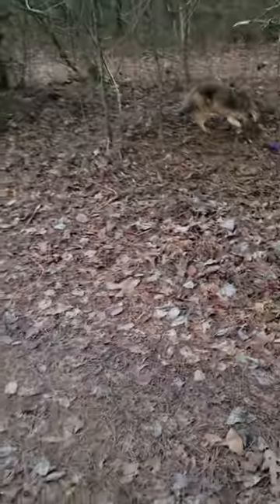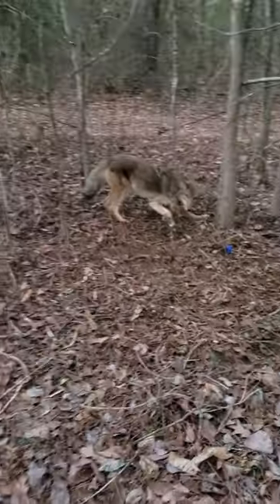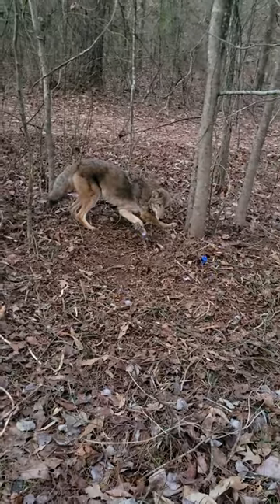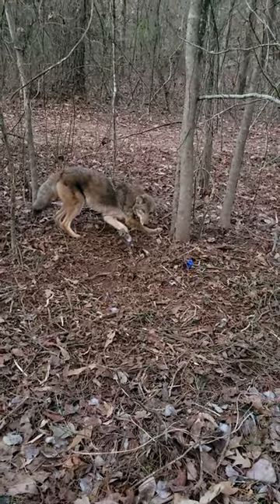first coyote of the 2022 trapping season